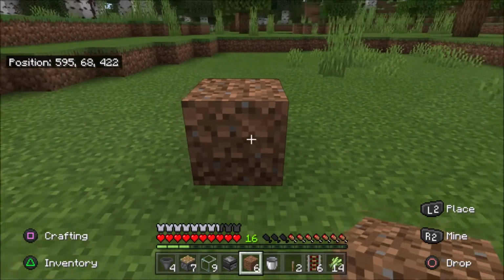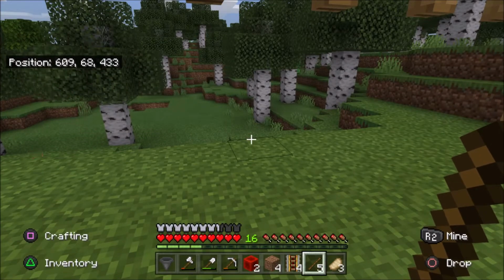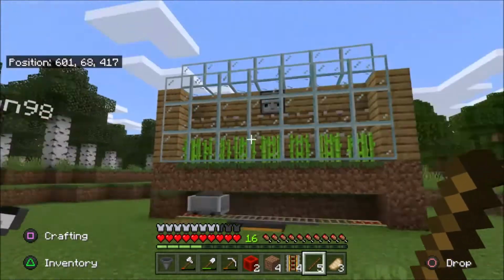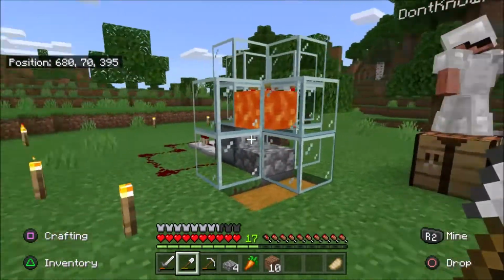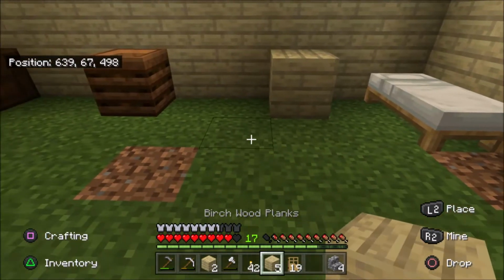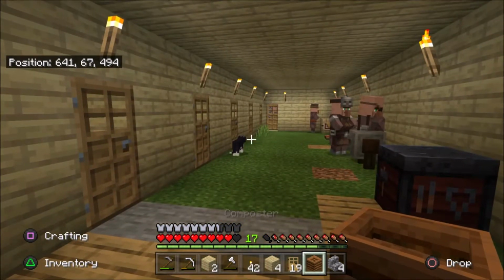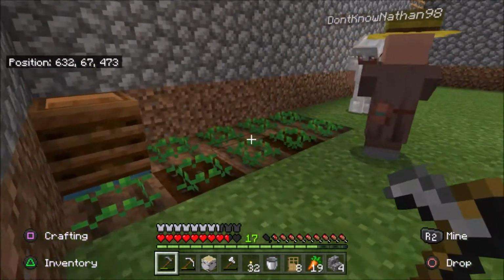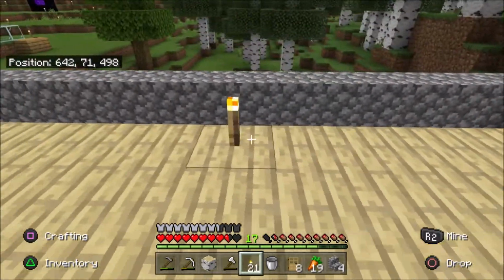Automatic Sugar Cane & Chicken Farm! | Sabrina's World (Minecraft Survival Series) | Episode 9